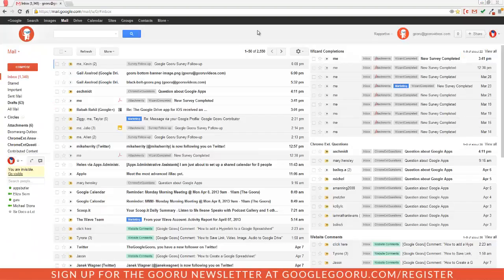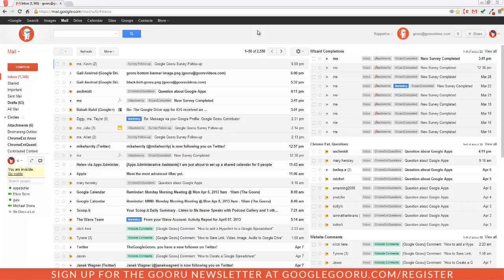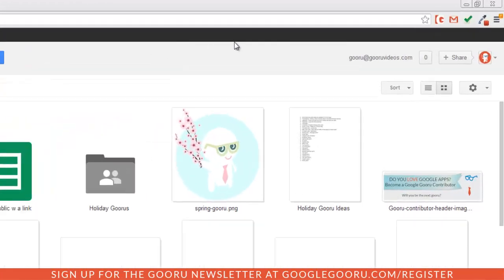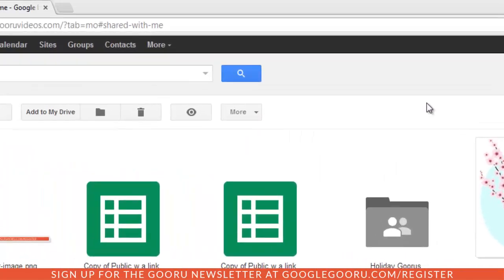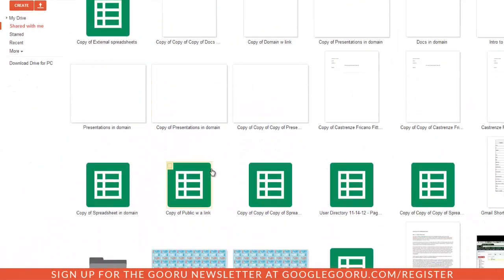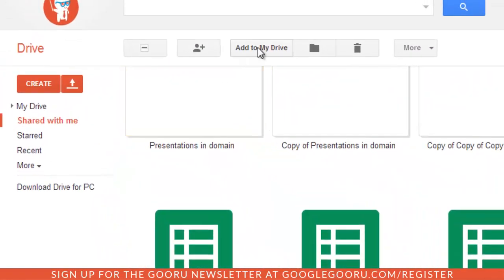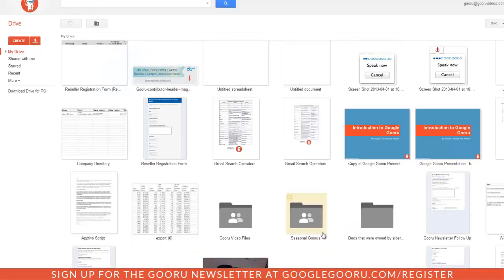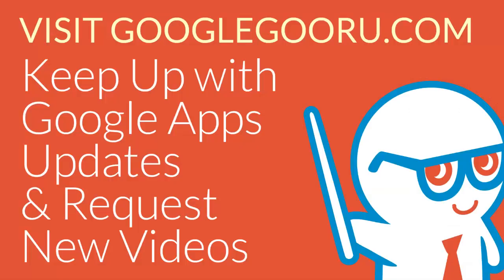How to add a file to my Google Drive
The Shared with Me folder in Google Drive allows you to view any file or folder that a collaborator has shared with you.

This is a great way to keep track of Docs and projects that you may be working on as a team, but there is one issue. If the item is only shared with you, it won't automatically sync to your desktop for easy offline access.

To move something from the Shared with Me folder to the My Drive folder, you will need to add it to your Drive:

1. Click Shared with me.
2. Select files or folders.
3. Click the Add to My Drive button. The selected files will automatically sync to the Google Drive folder on your computer.